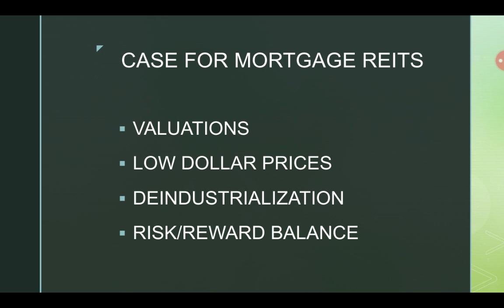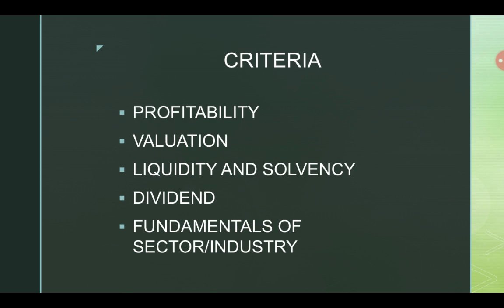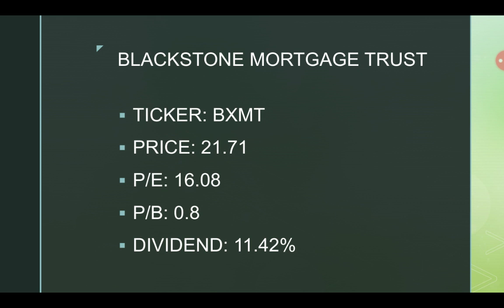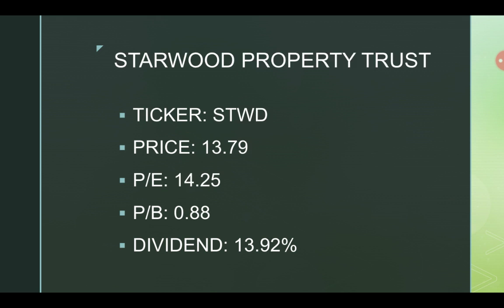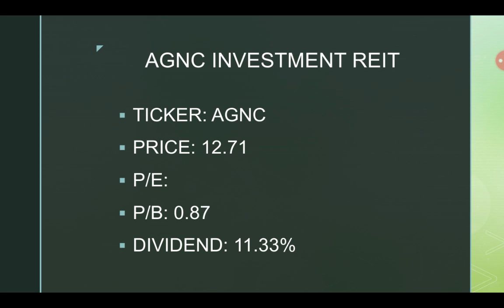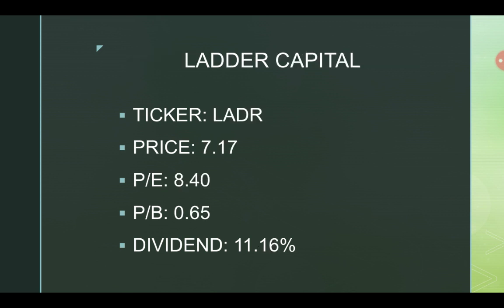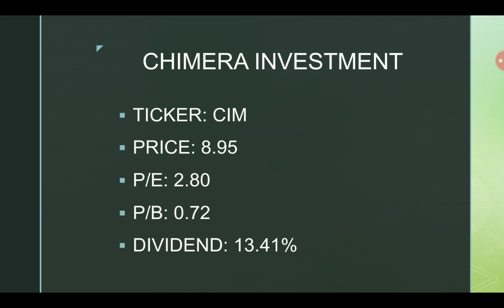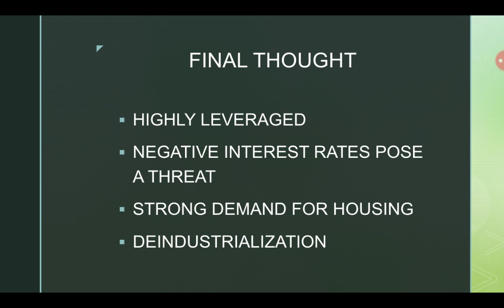10 MORTGAGE REITS TO BUY NOW 2020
I discuss how mortgage reits and real estate finance companies can sources of significant opportunities.  All companies are listed on NYSE.